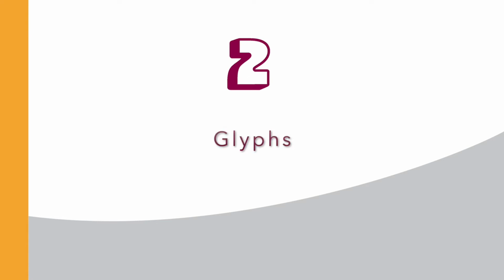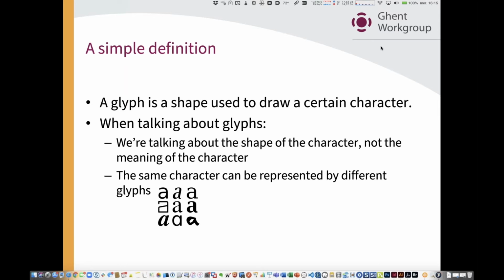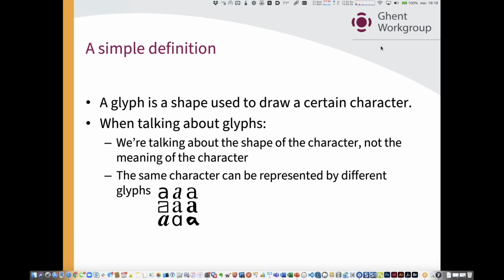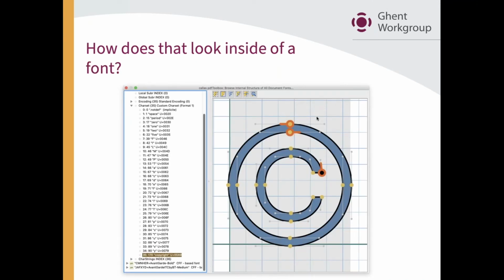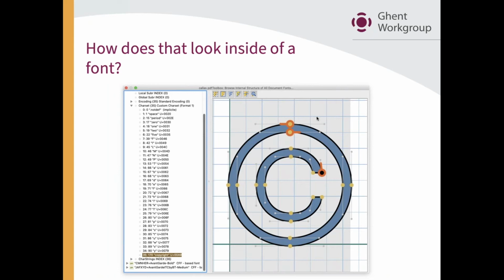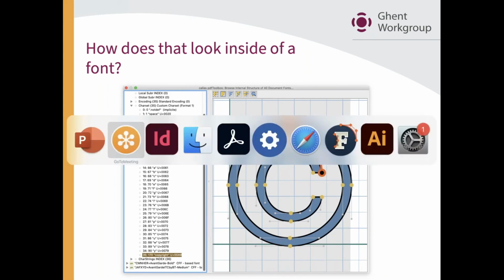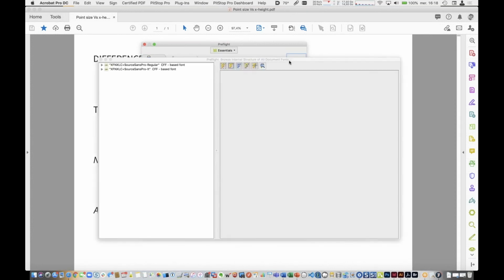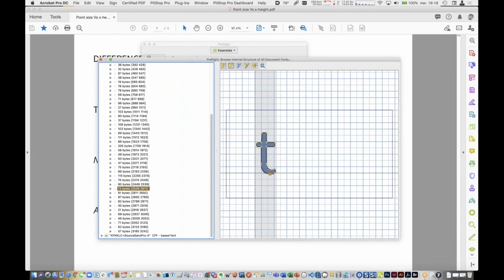webinar "10 things you might not know about fonts but really should" - 2 Glyphs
As reliable as PDF files are, there are still things that can wrong with them from time to time. One of the leading causes of such problems usually is the subject of fonts. Watch this webinar to understand fonts better: because it’s always smart to know your enemy, we’ll dissect some fonts for you and talk about character codes, glyphs, encodings, Multiple Master fonts, city fonts and much more.

presented by:
David van Driessche (callas software)
Christian Blaise (agileStreams)